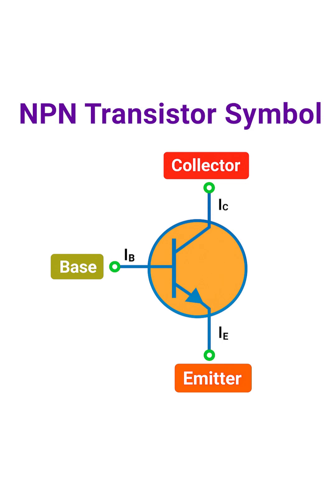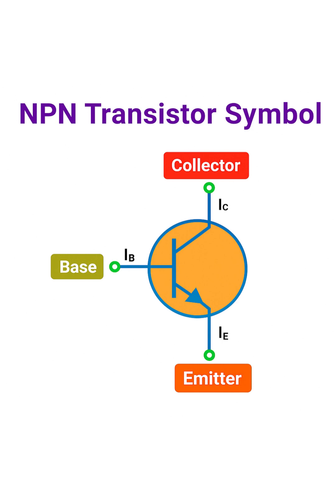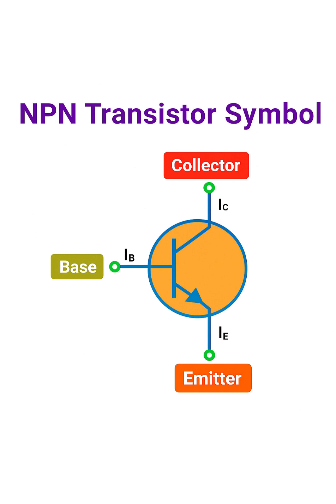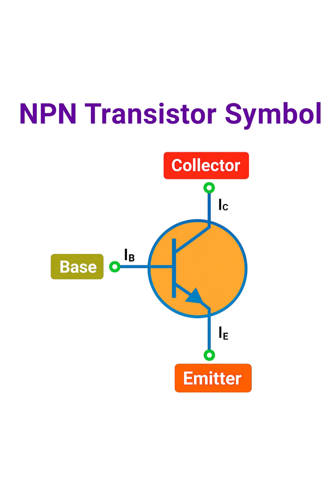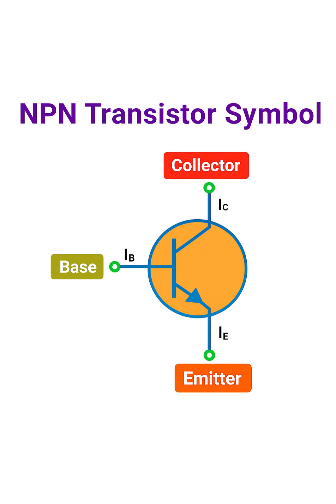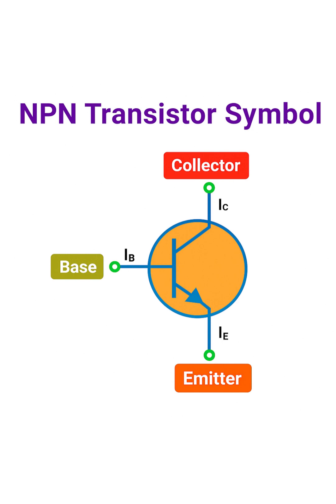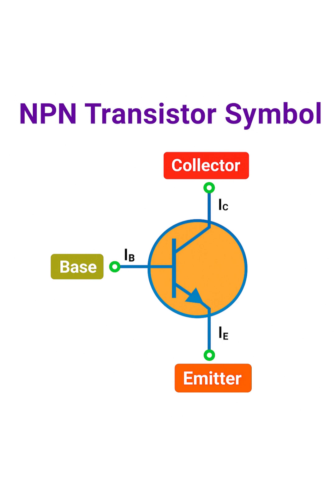NPN Bipolar Junction Transistor, or NPN transistor